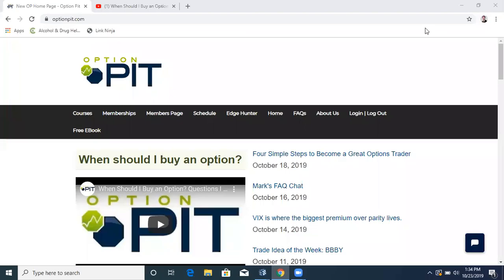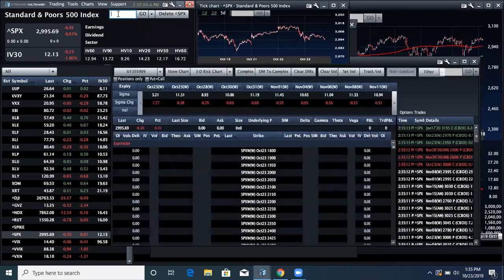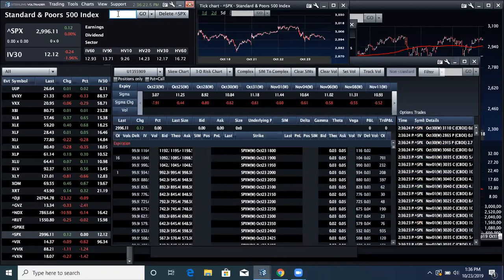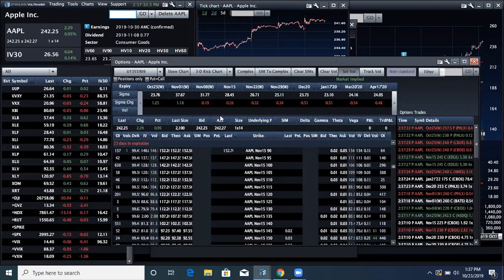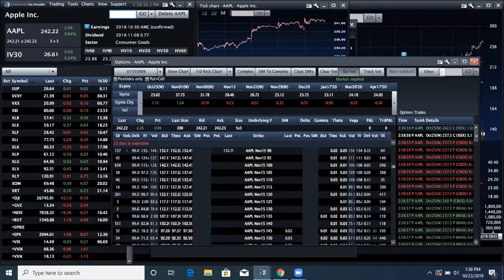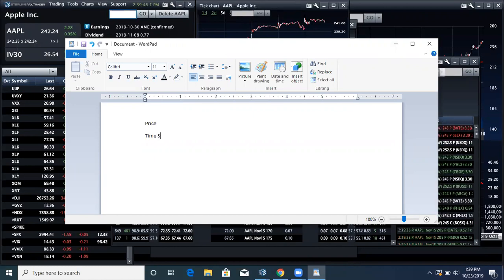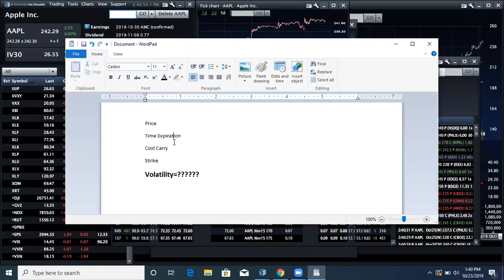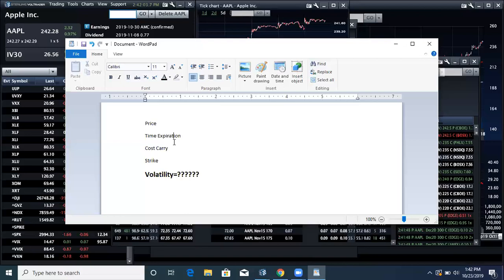What is Implied Volatility? Option Questions We Get Asked A Lot at Option Pit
Want to know what implied volatility is?  We are here to explain the basics of implied volatility and why it is so important.  It starts with VIX and moves to AAPL options and how the two are related.

To learn more about volatility visit us at Option Pit